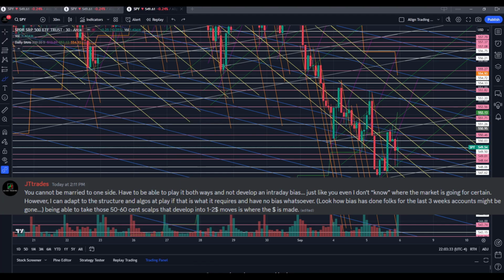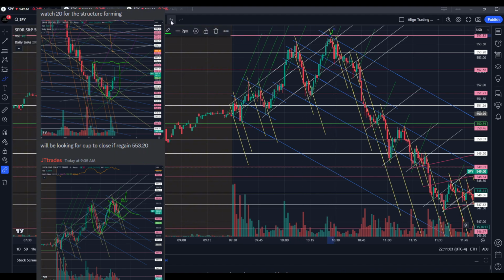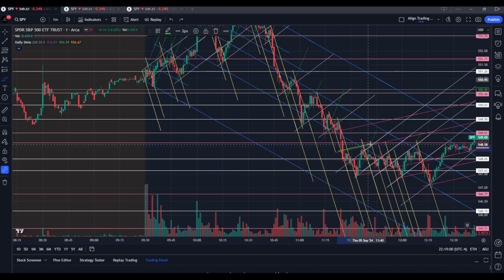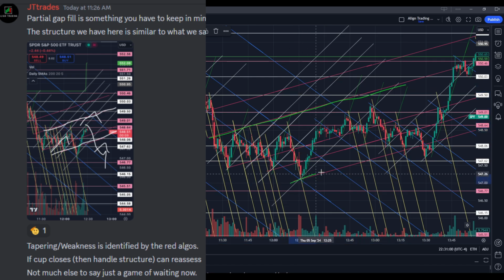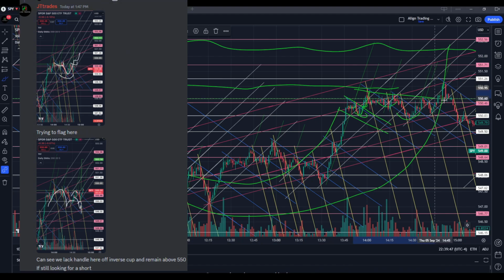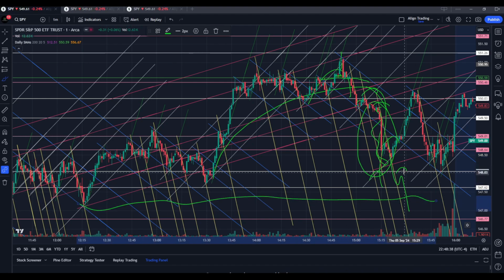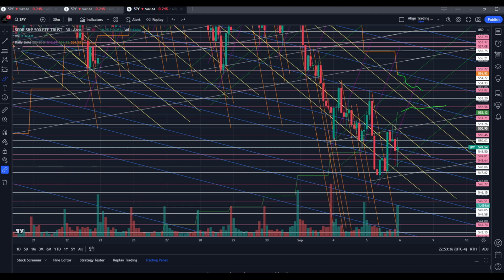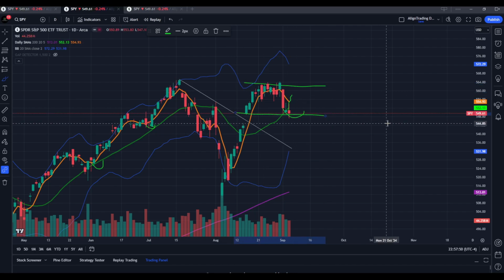ALWAYS TRAPS WHEN THESE GET CLOSE ! SPY Live Trading Recap & Analysis (6 SEP)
In Today's Video: Stock Market Recap for SEPTEMBER 5th, 2024
Scalp & Day trading $SPY Options

Detailed Chart Analysis: Learn to understand the price action by identifying algorithms & microstructure that influenced today's SPY (SPDR S&P 500 ETF) trades.

Trade Setups for Tomorrow: Prepare for SEPTEMBER 6th, 2024 with a forward-looking analysis based on today's price action, microstructure and algorithms.